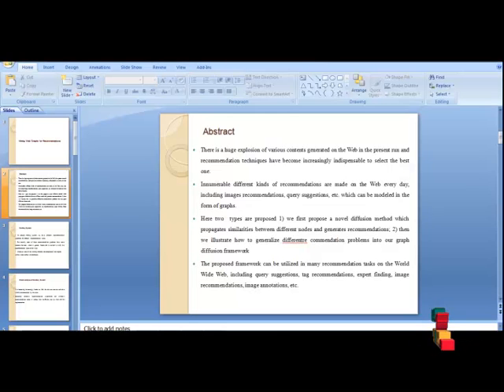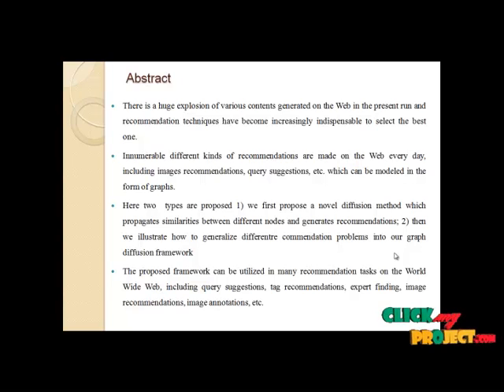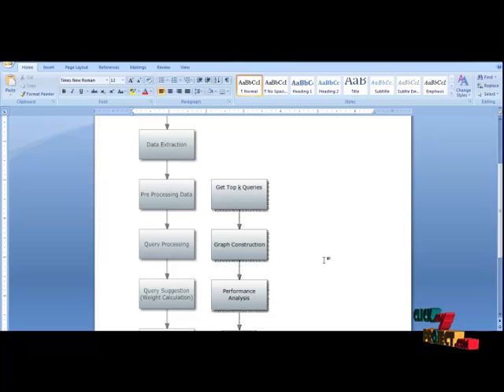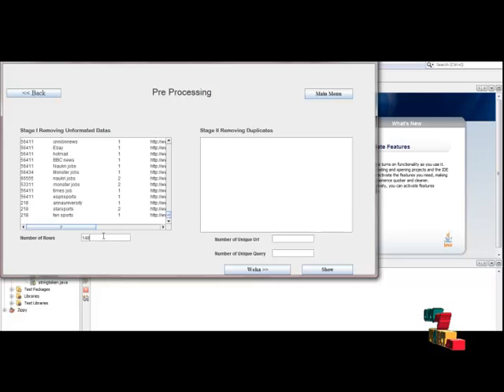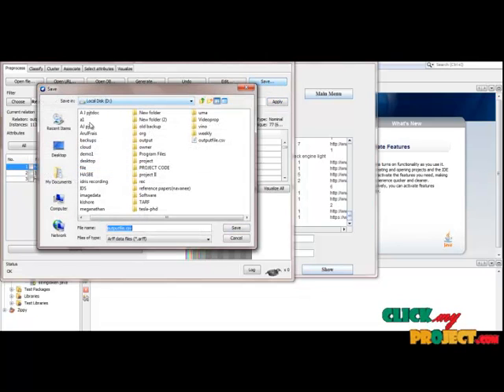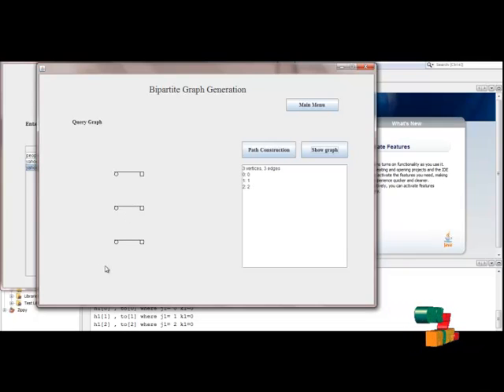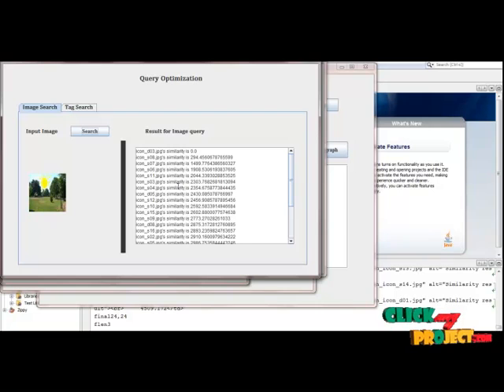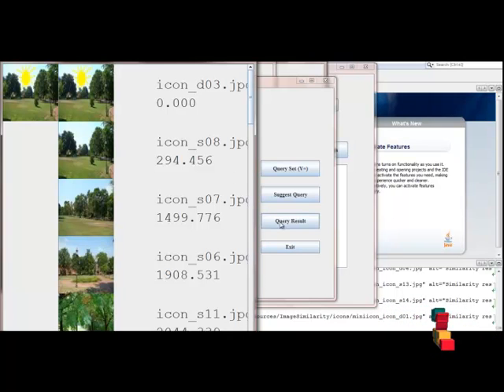Final Year Projects | Mining Web Graphs for Recommendations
Including Packages
* Complete Source Code
* Complete Documentation
* Complete Presentation Slides
* Flow Diagram
* Database File
* Screenshots
* Execution Procedure
* Readme File
* Addons
* Video Tutorials
* Supporting Softwares

Specialization
* 24/7 Support
* Ticketing System
* Voice Conference
* Video On Demand *
* Remote Connectivity *
* Code Customization **
* Document Customization **